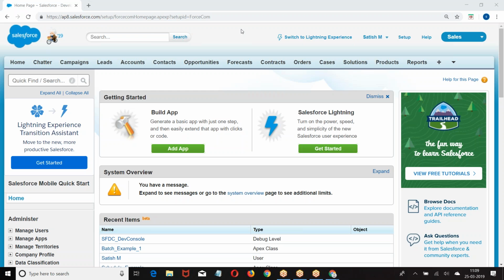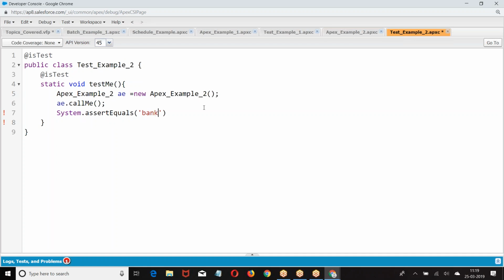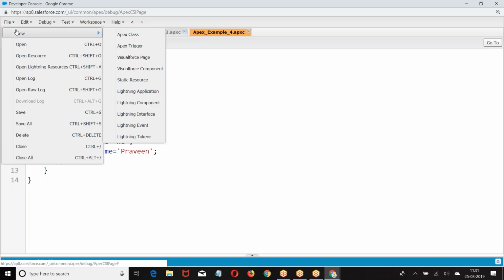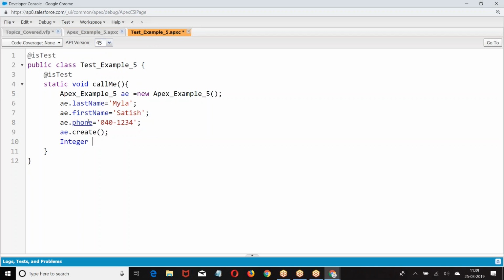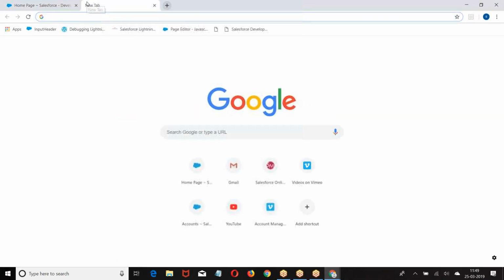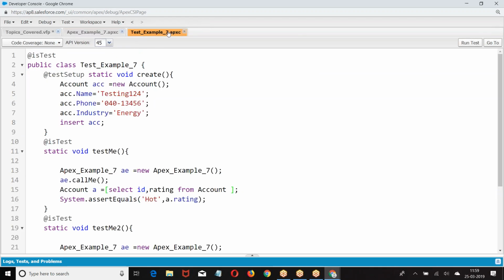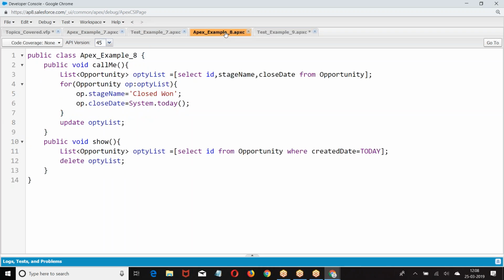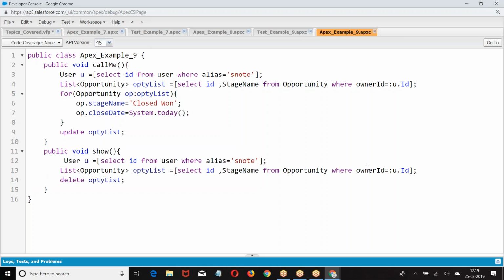31831 DEV Test Klasses 1